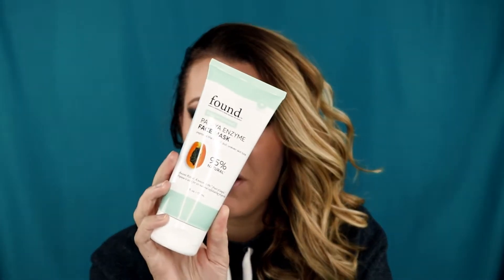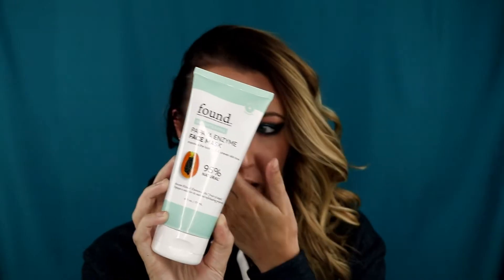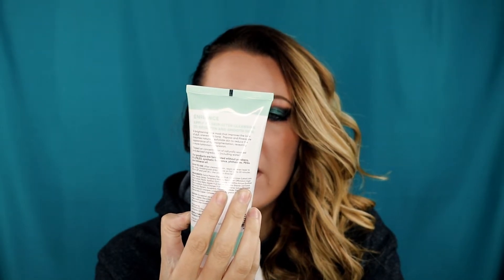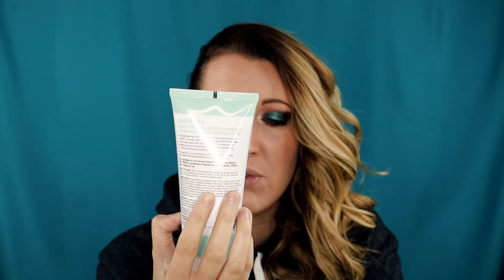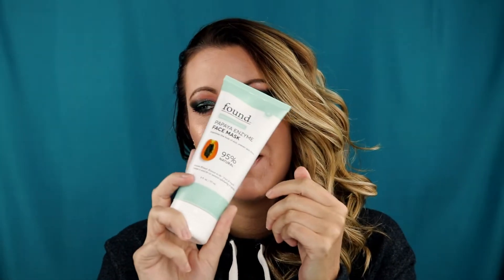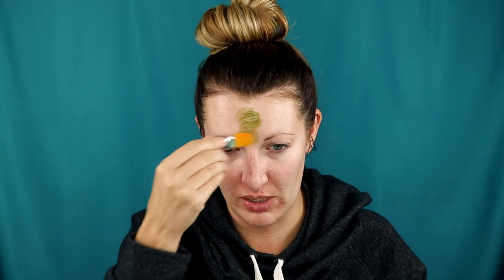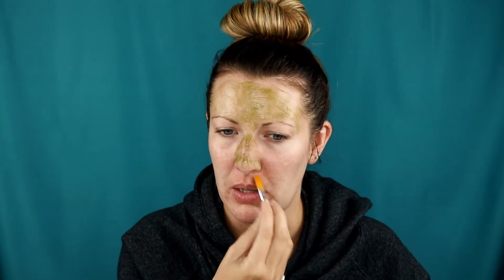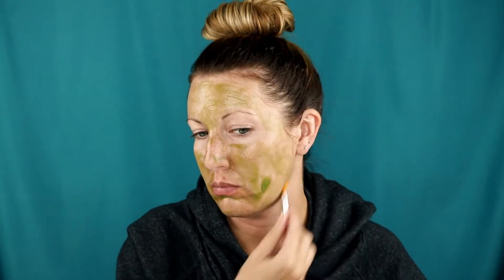MASKING IT | FOUND BRIGHTENING PAPAYA ENZYME MASK | Laura Walker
Today I am going to be testing out and reviewing the Found Brightening Papaya Enzyme Mask. Please watch the video if you want to hear my thoughts.

Love Laura